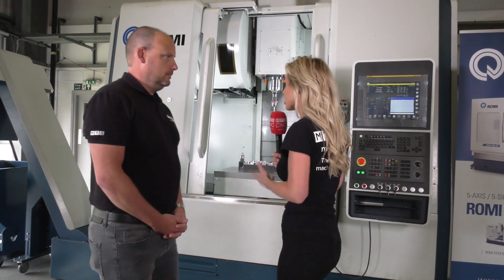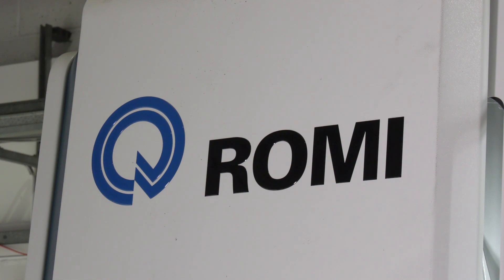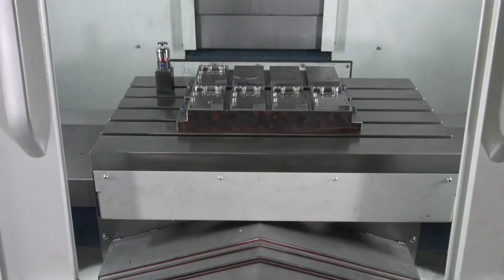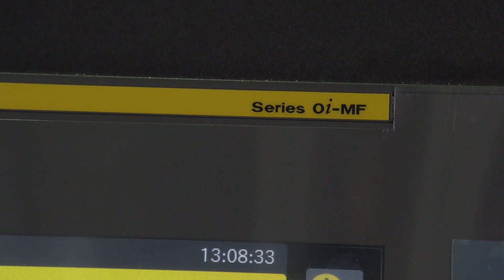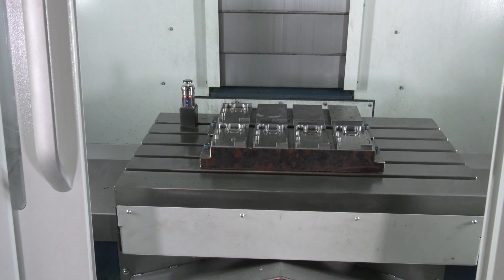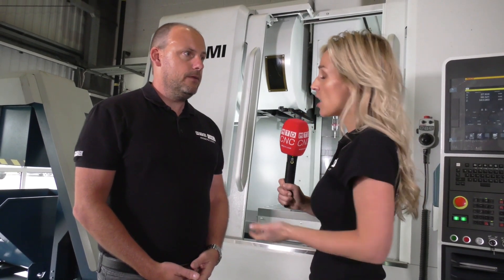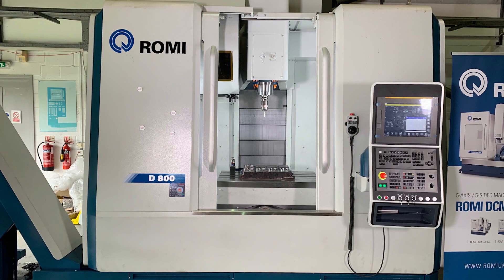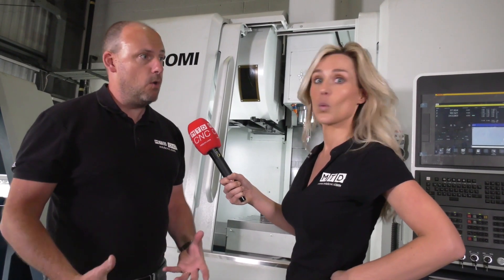20% heavier, faster and a bigger Y axis - have you seen this new VMC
20% heavier, faster, bigger Y axis and an exclusive period using the all new HMI control from FANUC. Lyndsey talks to Paul about this new VMC now for sale with all the high-spec options you would expect, including 30 tools, through spindle coolant, swarf management and all in stock in Rugby.